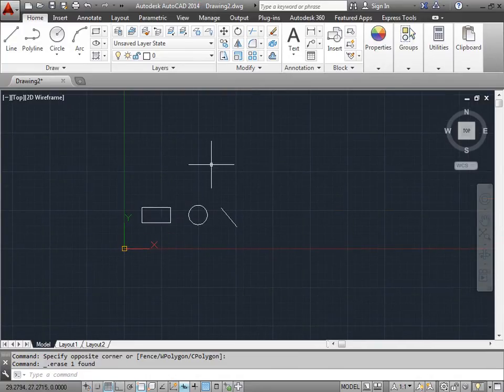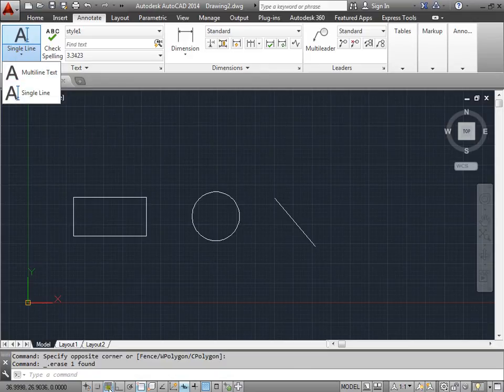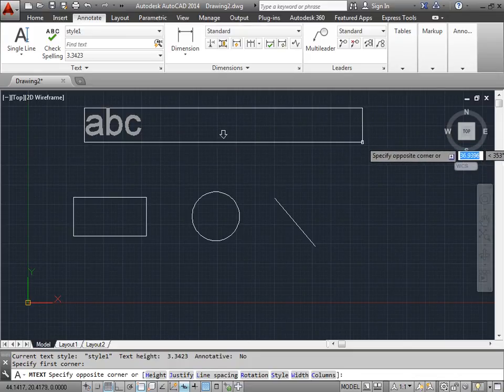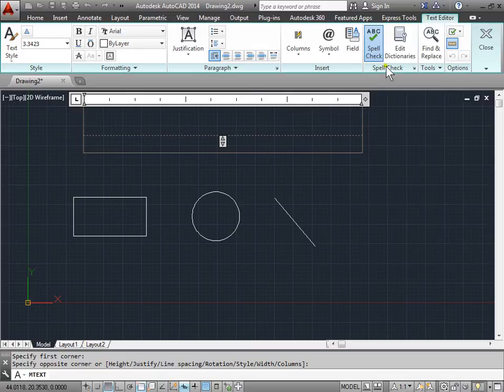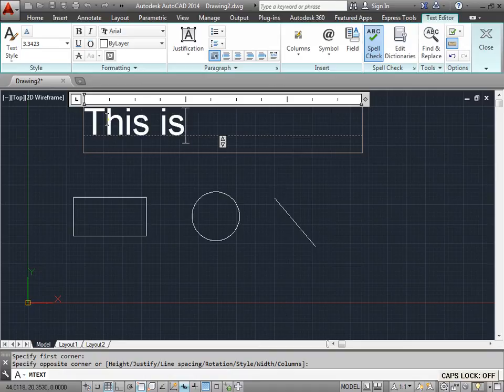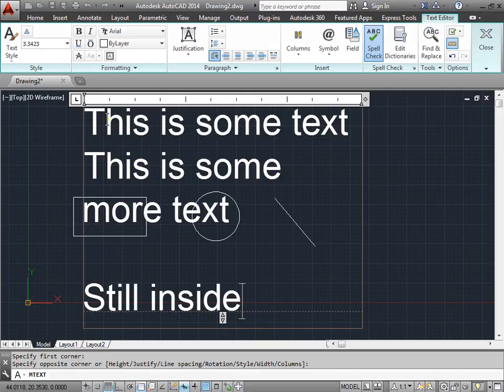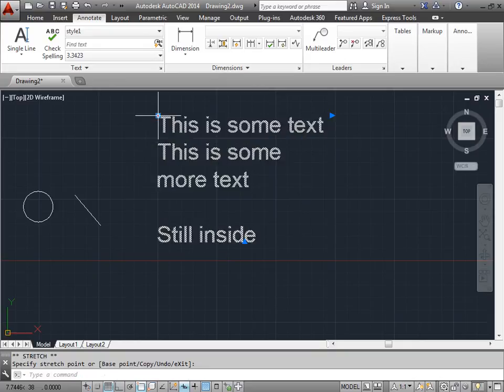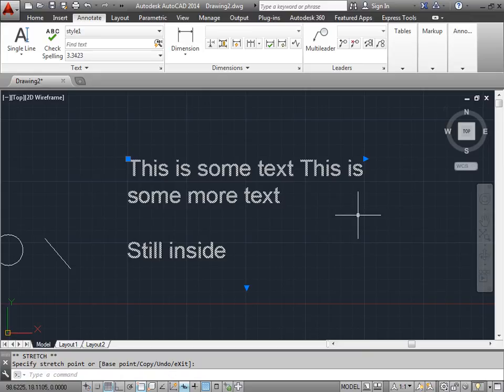C00805 Multi Line Text AutoCAD 2014 Tutorial